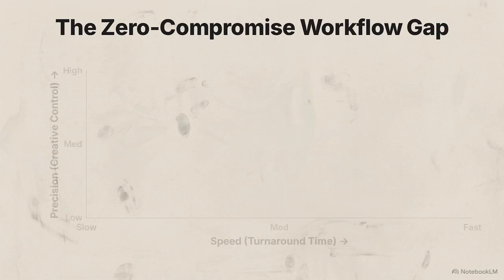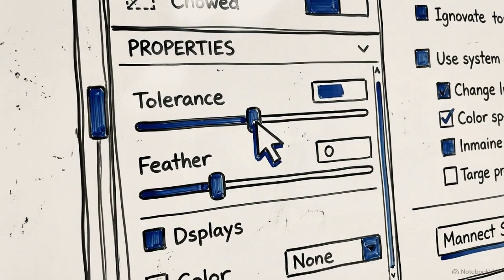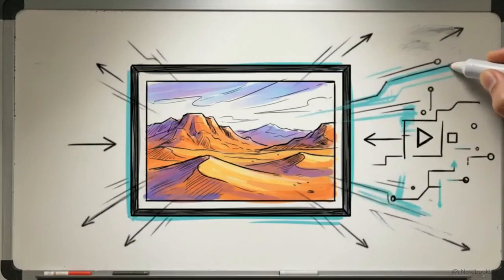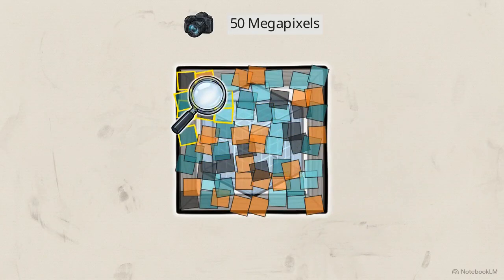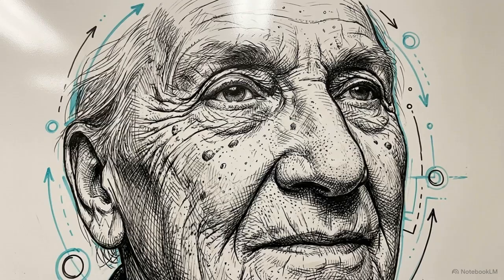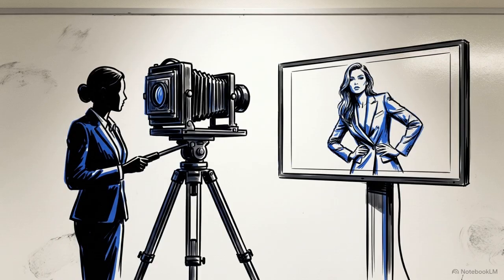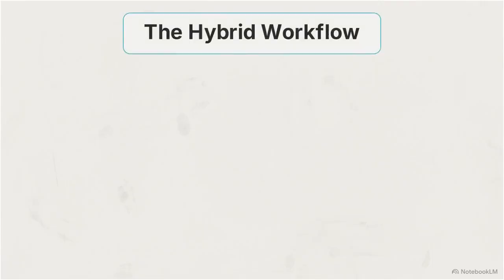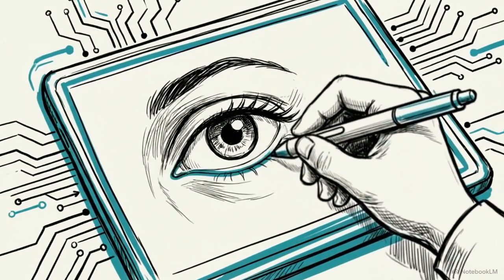The AI vs Photoshop Reality Check Speed, Resolution, and the Hybrid Workflow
The video explores the tension between AI-powered editing tools and traditional Photoshop workflows, emphasizing that while AI offers speed and convenience, it often sacrifices resolution and fidelity. The central takeaway is that neither pure AI nor pure manual editing is ideal—professional results come from a hybrid workflow where AI handles repetitive tasks and Photoshop ensures precision.